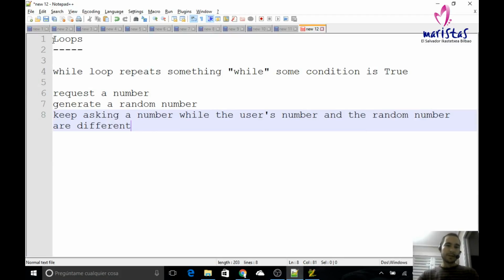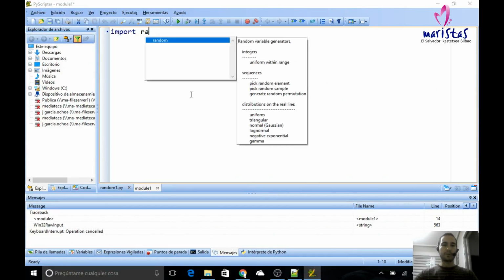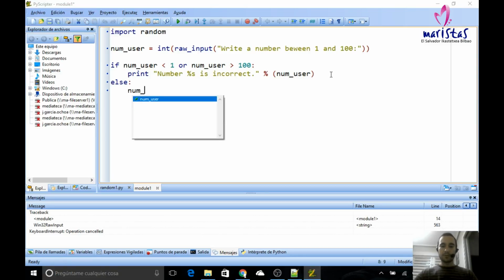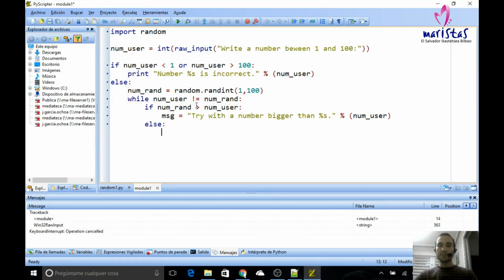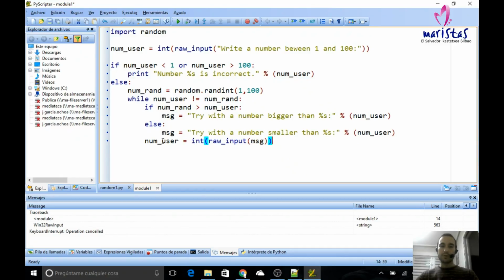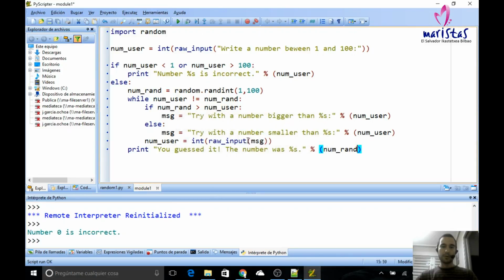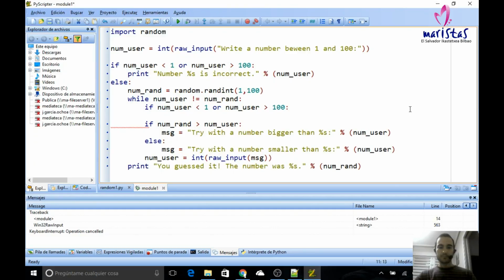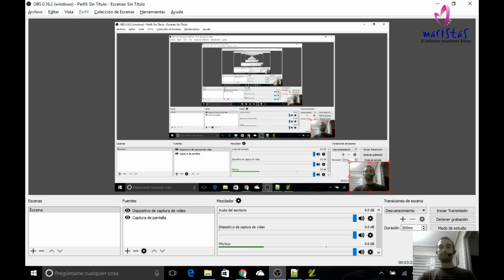Introduction to Python: guess the number II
In this video we will use random numbers, conditionals and a while loop to create a little "guess the number" game in Python.